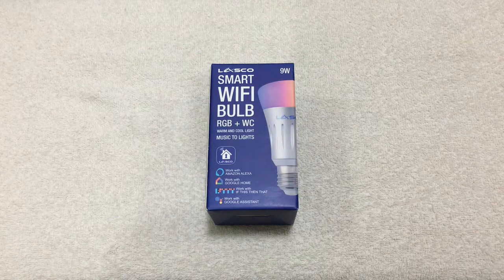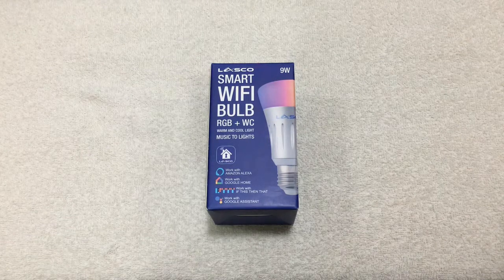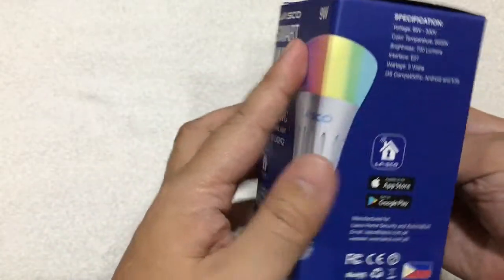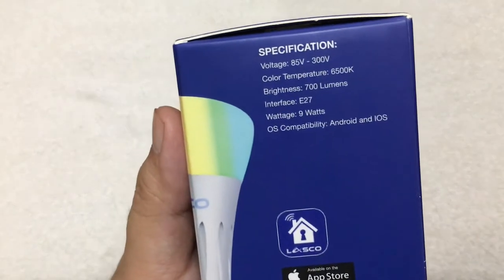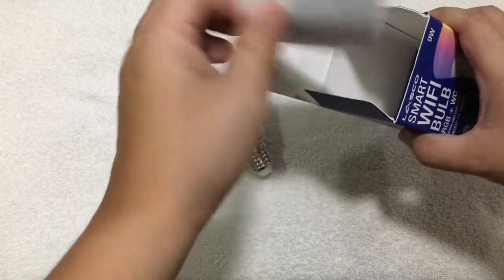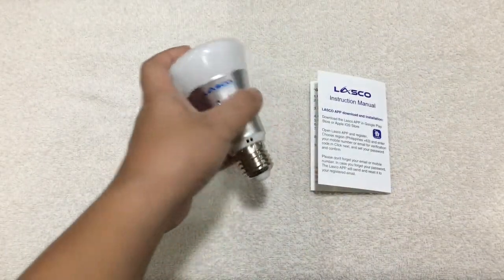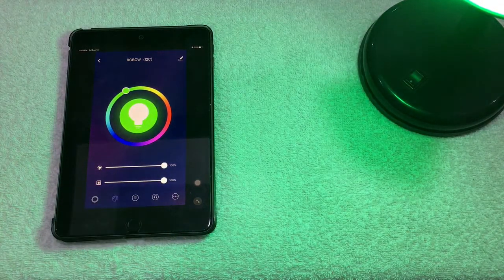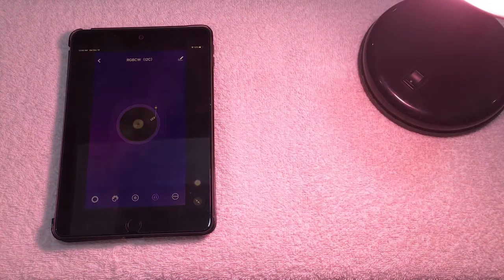Lasco Smart Wifi Bulb Unboxing (Philippines)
Unboxing of Lasco Smart Wifi Bulb. This Smart Wifi Bulb features from Warm light, Daylight or RGB (Multi colored). It also has 4 modes to choose, daylight white to warm mode, color mode, scene mode and music mode New feature: Colors can follow music and sounds, perfect for parties No Hub Required. Just need app and wifi and it's good to go. Mobile remote control wherever you are. Works with Amazon Alexa and google home for voice control.

Price is Php 699($14) but I got it for only Php 549($11) during Lazada 12.12 sale

Purchased at Lazada (Lasco Home Security and Automation)